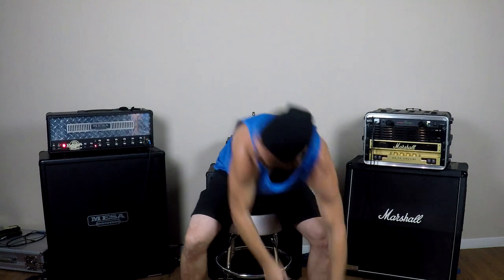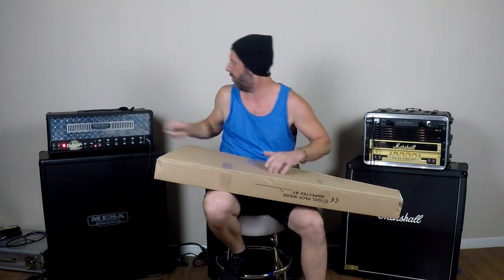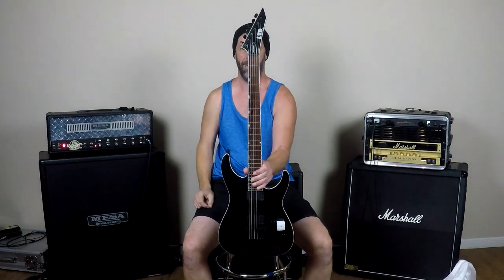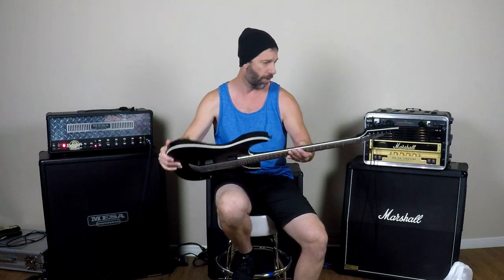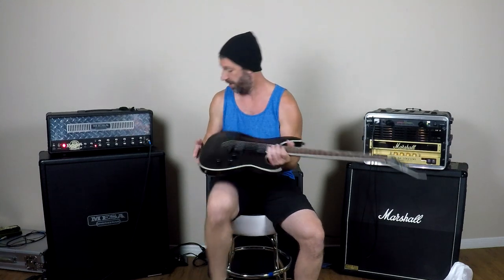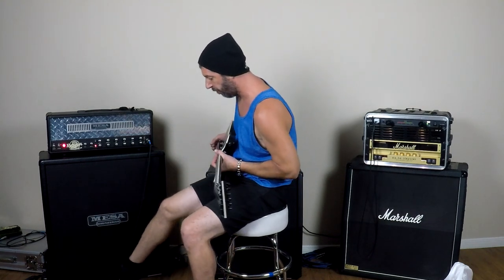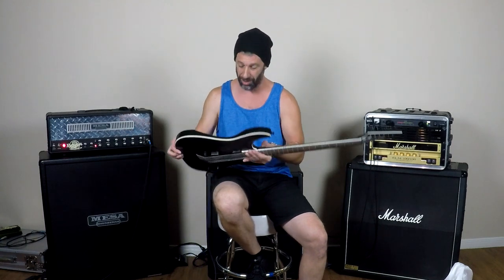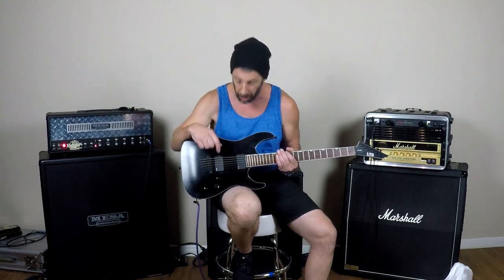Unboxing: ESP LTD MH-400B Baritone Guitar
Today we Unbox the ESP LTD MH-400B Baritone Guitar.

This guitar features a 27” Scale Length, perfect for all your Low Drop tuning needs.

See the link below to the Guitar Center website which shows you all the amazing features this guitar contains.

Something I overlooked were the bits that came in the box with the new guitar were as follows:
ESP Sticker
D'Addario Sticker
Small pouch containing 2 different sized Allen Wrenches
Instruction paper: How to Adjust the Neck with Adjustable Trus Rod

I go through all the specs. show you the Upgrades I've done & jam out on it.

Check out these Guitar Covers to see the ESP LTD MH-400B Baritone in action!

Amp: MESA/Boogie Single Rectifier w/ 4x12 Rectifier Straight Cab.
Microphone: Rode VideoMicro
Guitar: : ESP LTD MH-400B Baritone
Pickups: EMG 81/85 Active
Equipment: Gruv Gear Fret Wraps
Headphones: Audio Technica ATH-M40x
Studio Monitors: KRK Rokit5 G3
Camera: GoPro Hero 5 Black